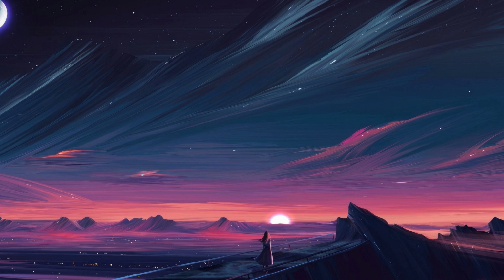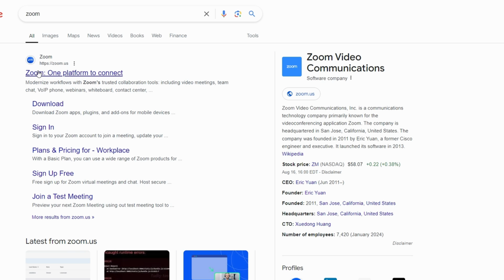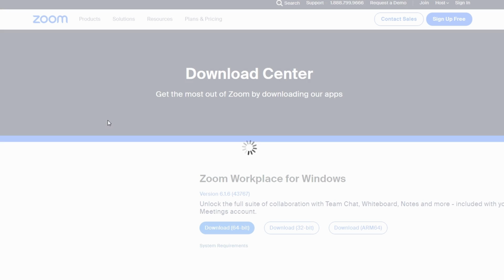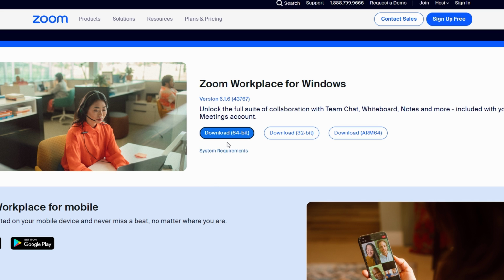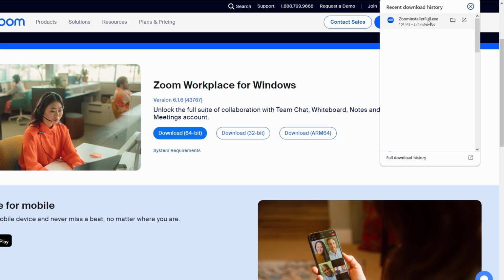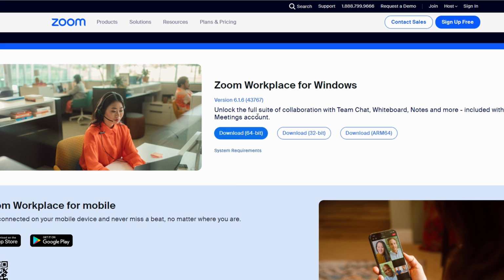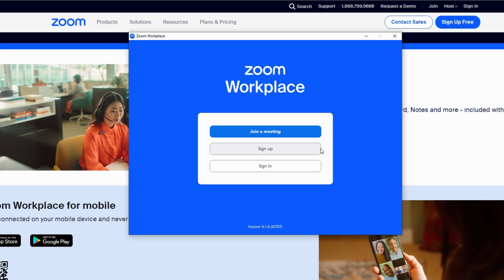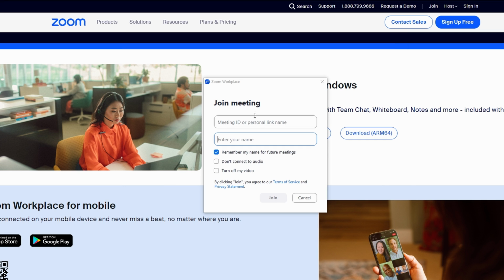How To Download Zoom on Windows 10/11 - 2025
How to Download, Install, and Join a Zoom Meeting

 I’ll show you how to download and install Zoom on your computer, and how to join a meeting.

### [Step-by-Step Guide]

**Step 1: Search for Zoom**

1. **Open your web browser** (Chrome, Firefox, etc.).
2. **Search for “Zoom”** in the search bar and hit enter.

**Step 2: Go to the Zoom Website**

1. Look for the official Zoom website (`zoom.us`) in the search results.
2. Find the “**Download**” option and click on it.
3. You’ll be taken to the Zoom download page.
4. Choose the appropriate version for your computer:
   - **64-bit** (most common) or **32-bit**.
   - To check your system type, search for “About Your PC” on your computer, and look under “System Type.”
5. Click on the version that matches your system, and the download will begin.

**Step 4: Install Zoom**

1. Once the download is complete, **click on the file** to open it.
2. If a Windows security pop-up appears, click “**Yes**” to allow the installation.
3. The Zoom installer will initialize and start the installation process.
4. After installation, Zoom will open automatically.

**Step 5: Join a Zoom Meeting**

1. On the Zoom main screen, you can either:
   - **Sign in** or create a new account, or
   - Click on “**Join a Meeting**” without signing in.
2. If you click “Join a Meeting,” enter the **Meeting ID** and your **name**.
3. You can also adjust a few settings before joining.
4. Alternatively, if you have a meeting link, simply click on it, and Zoom will automatically open and join the meeting.

And that’s it! You’ve successfully downloaded and installed Zoom, and you know how to join a meeting.